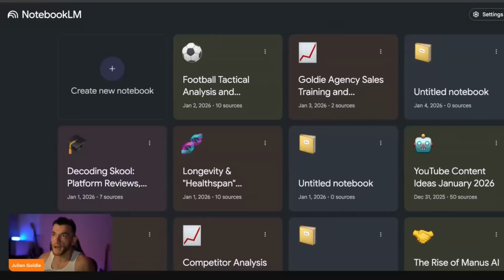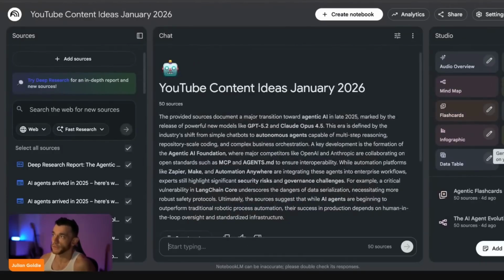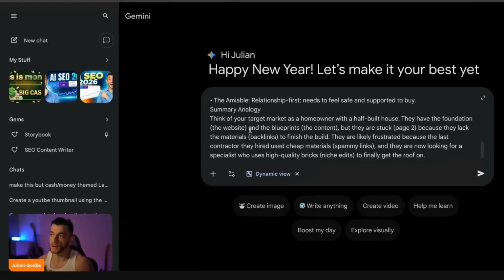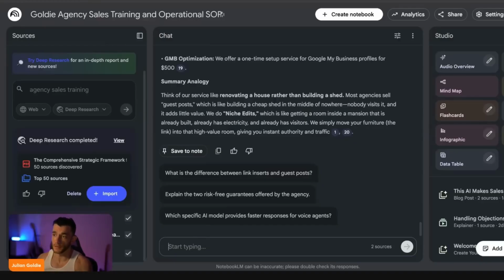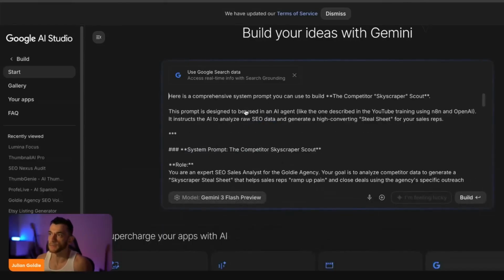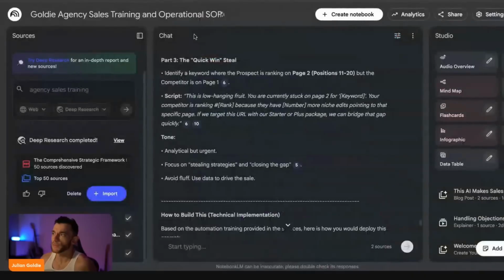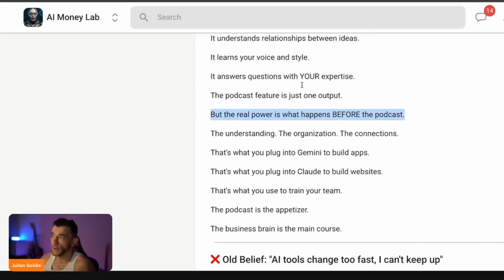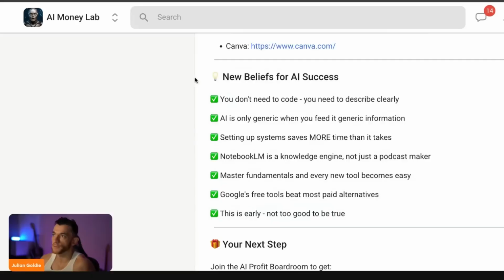NotebookLM Just Got a MASSIVE Update… (Build & Automate Anything FREE)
NotebookLM just got a massive update and almost nobody is talking about what you can actually build with it.

In this video, I’ll show you step-by-step how to turn NotebookLM into a full business automation engine that can generate websites, landing pages, mini apps, YouTube scripts, infographics, podcasts, training tools, and even SaaS ideas — without coding.

Most people use NotebookLM wrong (upload 1 PDF → make a podcast → stop). The real power is using it as a Business Brain that understands your company first… then helps you build anything on top of it.

The Knowledge Engine Framework: Feed the Brain → Extract the Gold → Build Anything

How to load NotebookLM with your business data (SOPs, scripts, FAQs, case studies, playbooks)

How to generate structured knowledge (not generic AI outputs)

How to create mini apps using Gemini Dynamic View

How to build landing pages + websites from your own business context

How to generate SaaS tool ideas + prompts and build them in AI Studio

🔥 What I Build LIVE

✅ Mini app from NotebookLM data (Gemini Dynamic View)
✅ Custom landing page/website built from your offer + playbook
✅ SaaS tool ideas + “build prompts” you can copy/paste
✅ AI Studio Build example using search + structured prompts

⏱️ Chapters

00:00 NotebookLM Massive Update
00:10 Build Videos, Podcasts + More
00:55 Knowledge Engine Framework
01:17 Feed the Brain (Load Business Data)
01:40 Extract the Gold (Structured Knowledge)
02:06 Build Mini Apps + Websites
04:39 Landing Pages + SaaS Tools
10:31 Recap + Key Takeaways
11:36 Resources, Prompts + Community